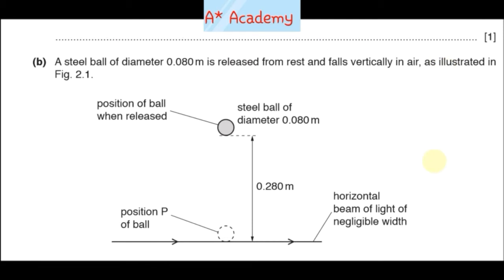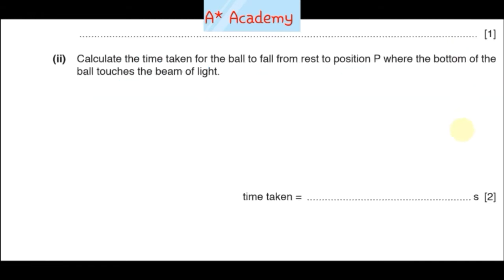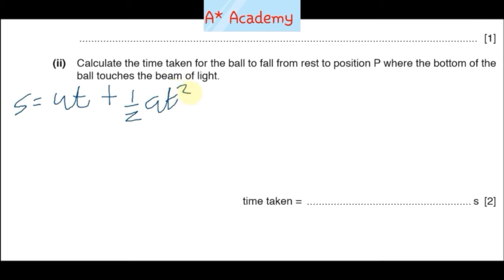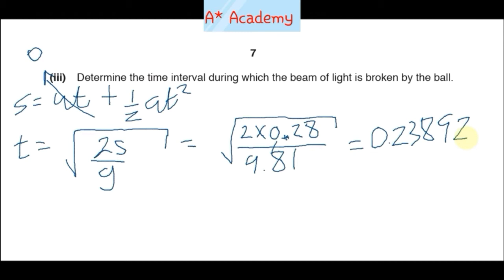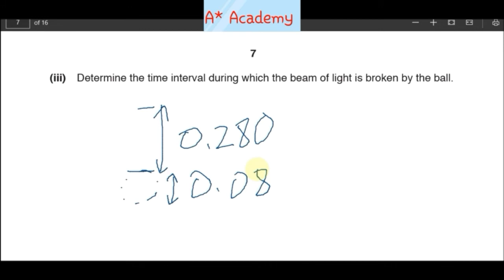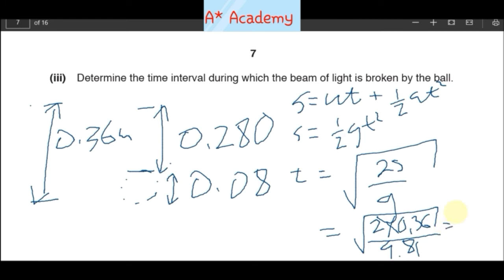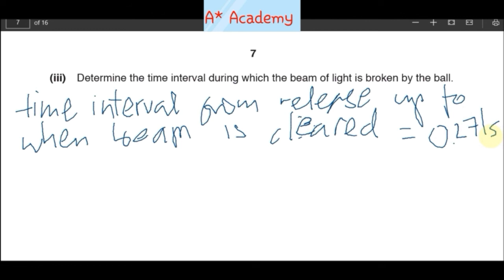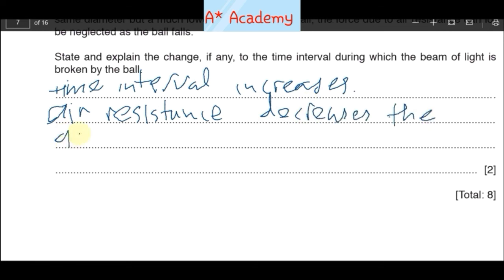9702/22/O/N/19 solved question number 2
CIE A level physics paper 2 October/November 2019 solved question number 2